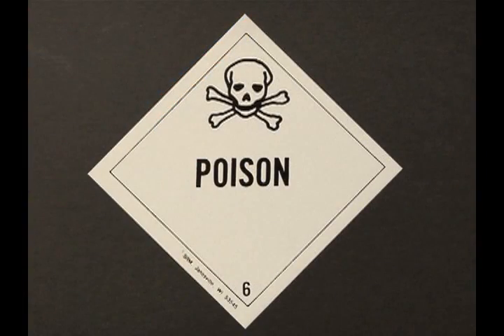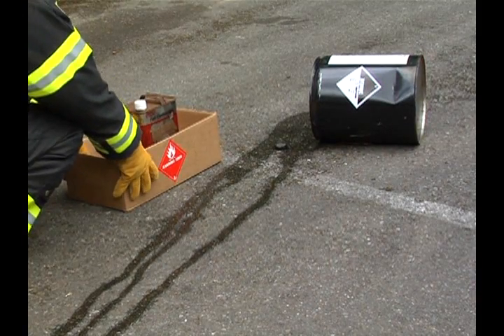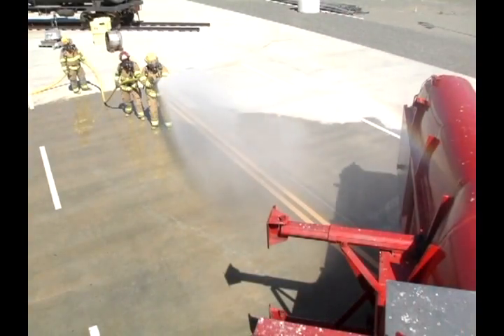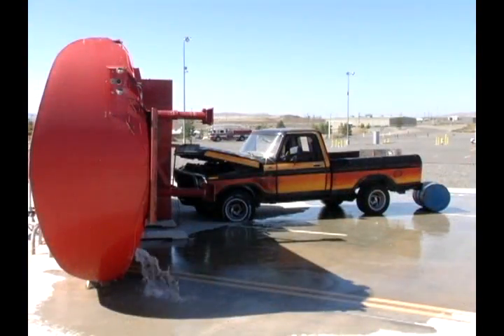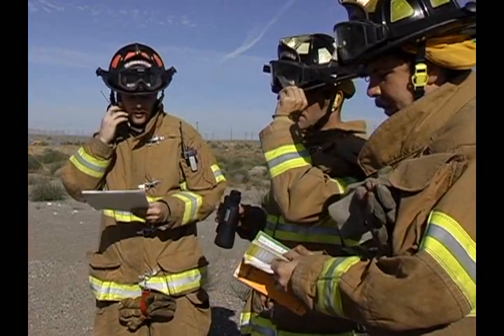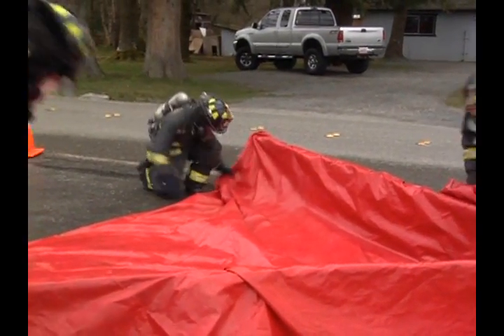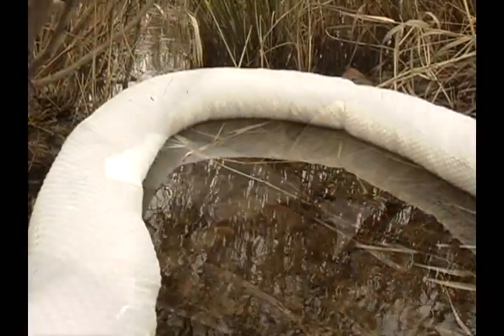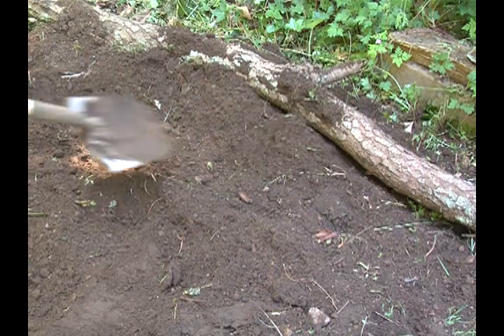Hazmat Containment Disk 3 Diking and Diverting